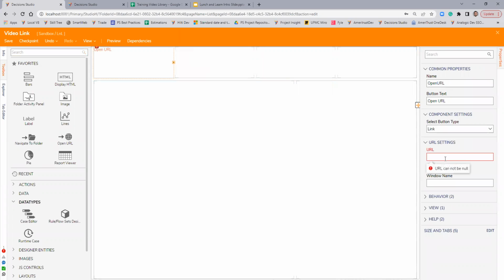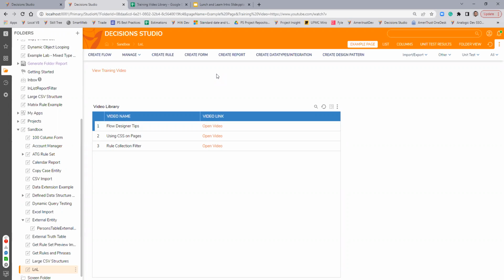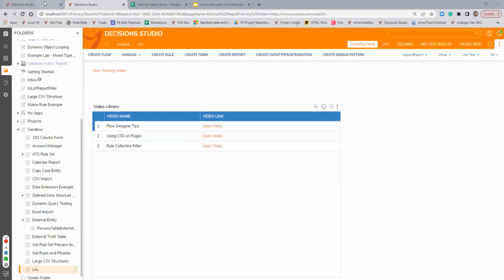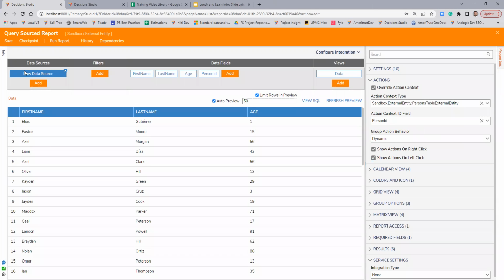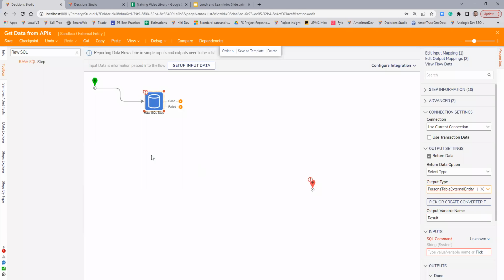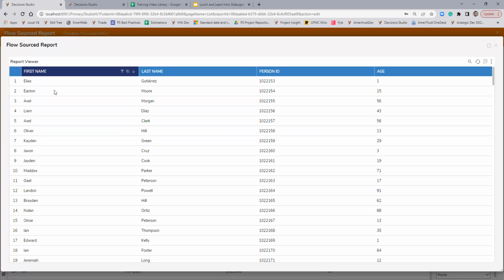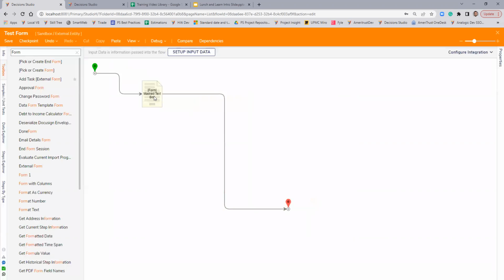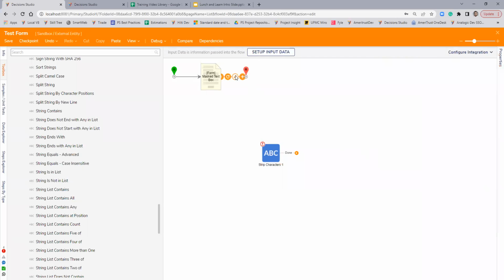Decisions Daily Lunch and Learn Q&A 10/05/2022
0:26 "Can we add a training video link on a dashboard?"
5:37 "Is there a way to display data repeater fields on the report?"
14:07 "Can you create actions on flow structures?"
16:24 "Lets say I would like to merge data from different sources like APIs? how can I act on those?"
18:56 "FE I get an API to get all cases... and I use Flow to source my report and flow structure as an output. Then, There is an API to update a case. I would like to create an action on report based on this."
22.09 "I need to make major changes to a live project that will interrupt the process , is there a way to make a new project to stand in for the one i have that needs changes "
24:22 "Can I use advanced text box to force someone to input phone number in XXX-XXX-XXXX format. without validation. like Phone mask works?"